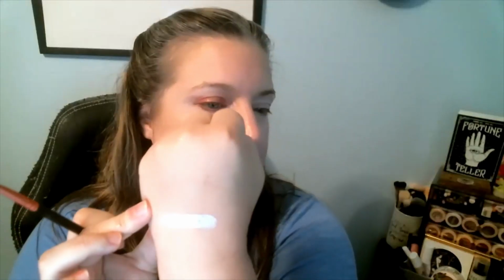Sugar Drizzle Red Panda Palette: 2 looks with 1 palette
Hi! I have broken my no buy/low buy for this month and went all out for my birthday month haul! Thought I would try some new birthday haul products while talking with you. This is my first impression of the Red Panda palette.

I hope you enjoy and find this video helpful!

Products on my Face:
Tarte Maracuja Tinted Hydrator - 10N Fair Neutral
Joah Crystal Glow Primedation
Ilia True Skin Serum Concealer - Mallow
Tarte Maneater Bronzer Silk Stick - Sundown
Colourpop Cheek Palette - Just a Flush
Red Panda Palette - Sugar Drizzle
Colourpop Creme Liner in White
Ilia Micro-tip Brow Pencil in Soft Brown Ilia In Frame Brow Gel in Clear
Thrive Mascara

Thanks for hanging out with me! Until next time, stay blessed and stay beautiful!